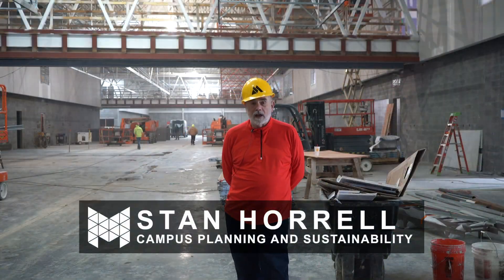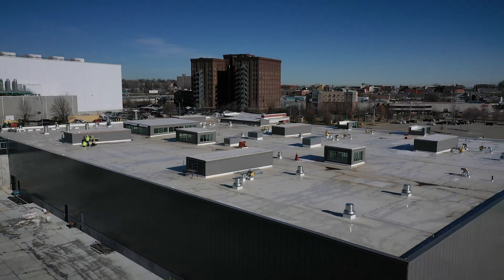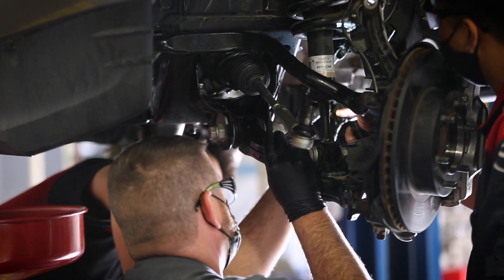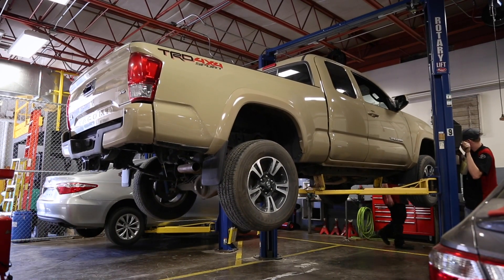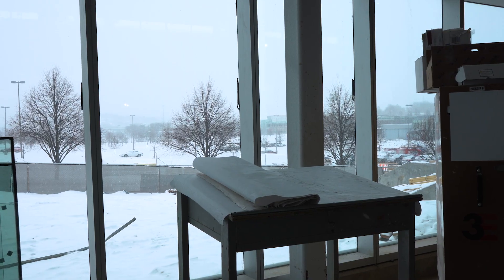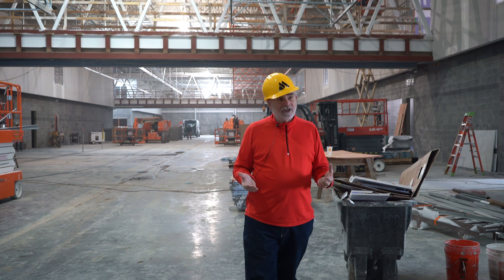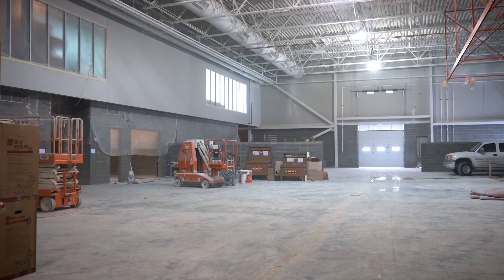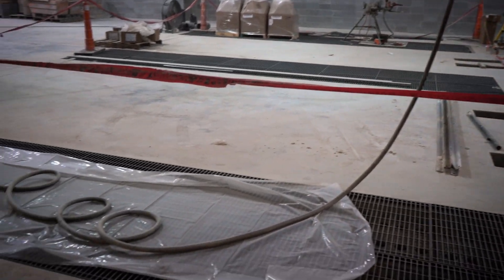Automotive Training Center Construction Tour 2021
Automotive Training Center Construction Tour 2021 at Metropolitan Community College, South Omaha Campus.